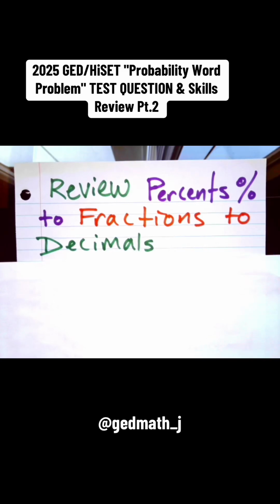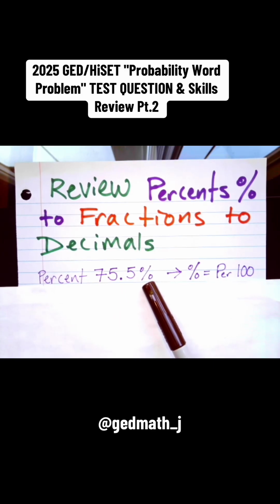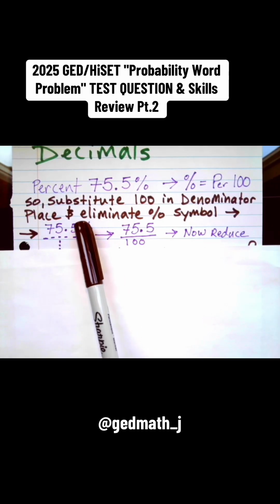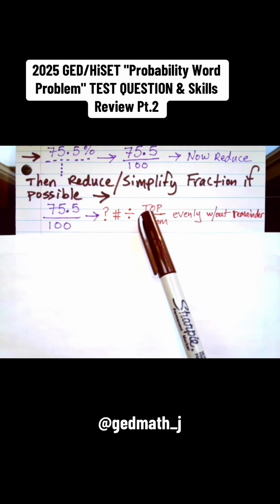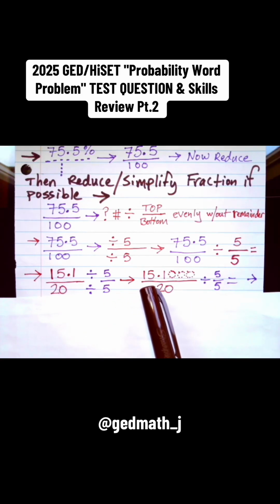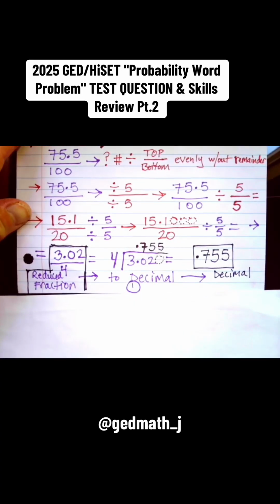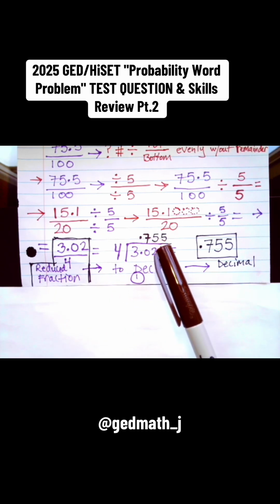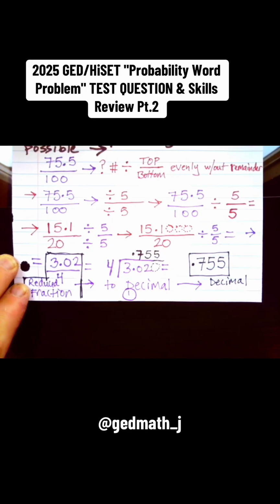2025 GED/HiSET "Probability Word Problem" TEST QUESTION & Skills Review Pt.2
Math tutorial step by step.